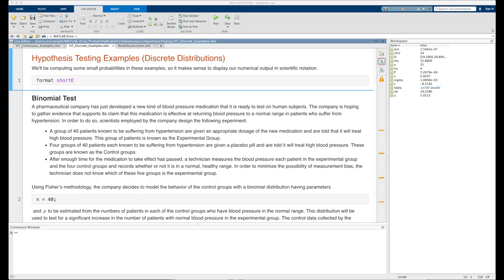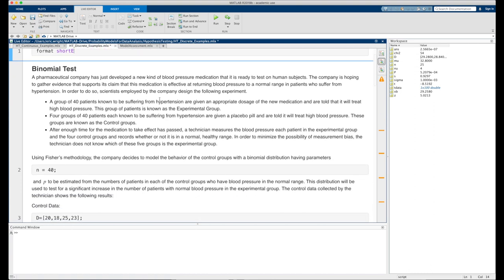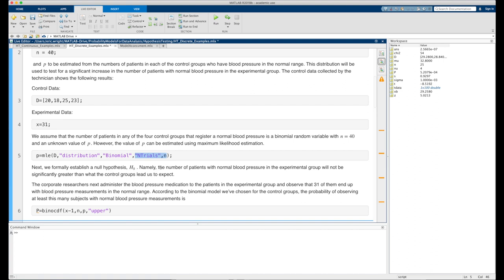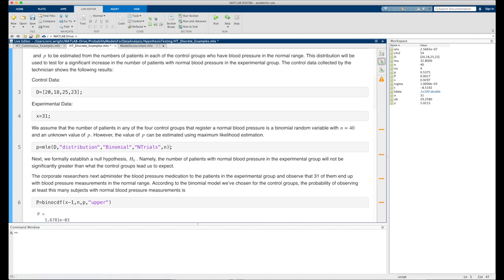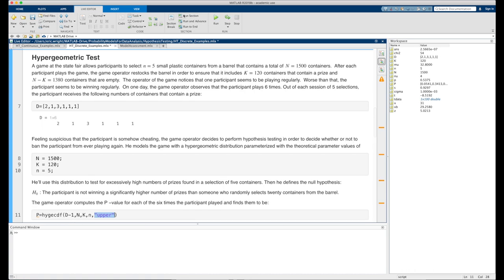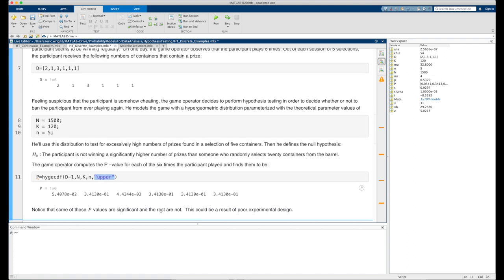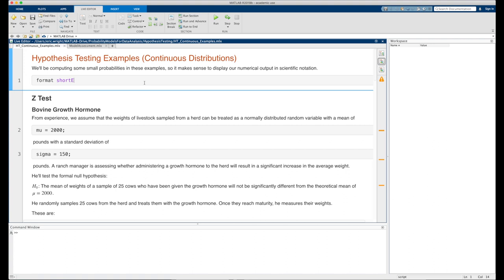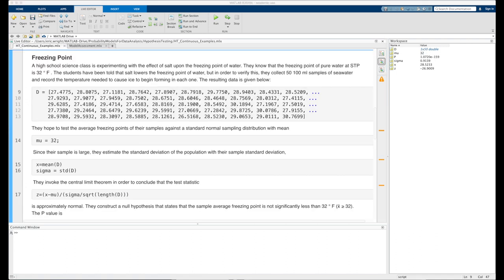Presentation 18 HypothesisTesting: Technological Companion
This is the technological companion for the video lesson titled "Hypothesis Testing".

In this tutorial, we use MATLAB to implement the binomial, hypergeometric, geometric, Poisson, z, and t tests through the examples introduced in the video lesson.

GitHub repository containing Matlab scripts and LiveScripts used in this tutorial